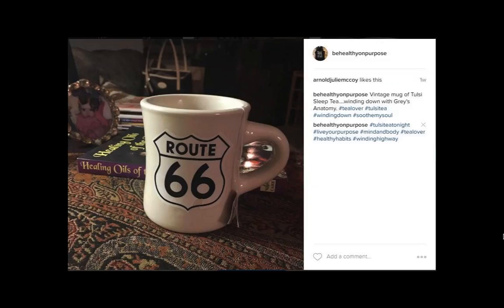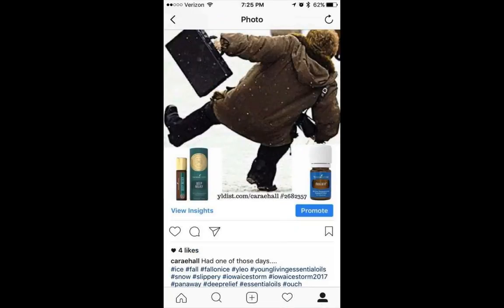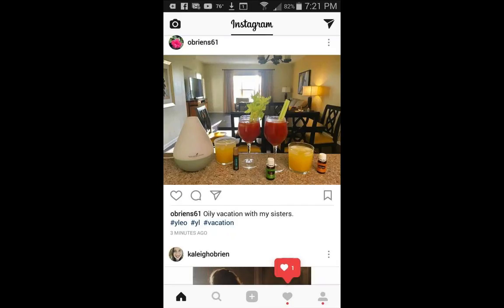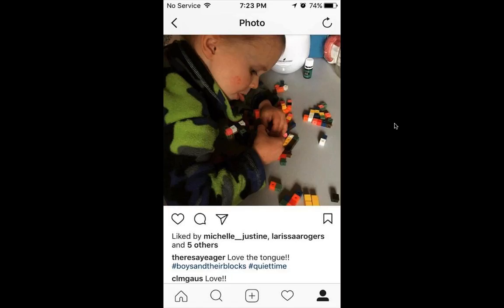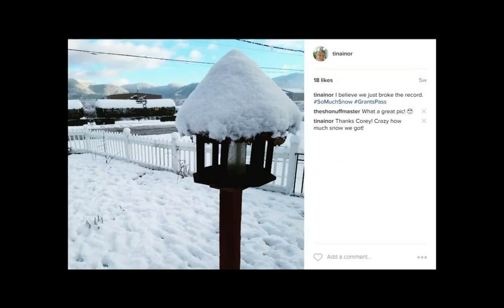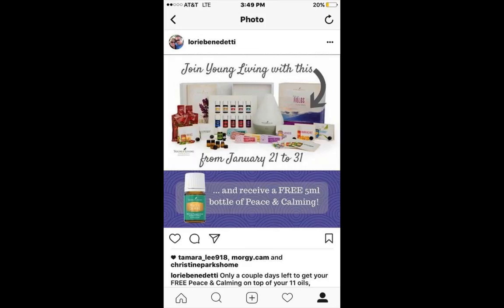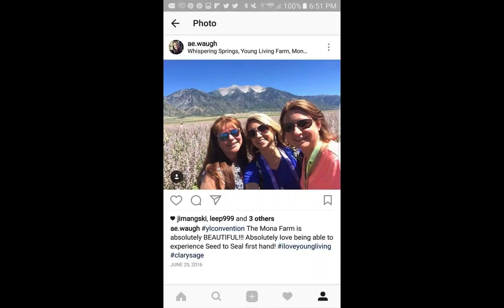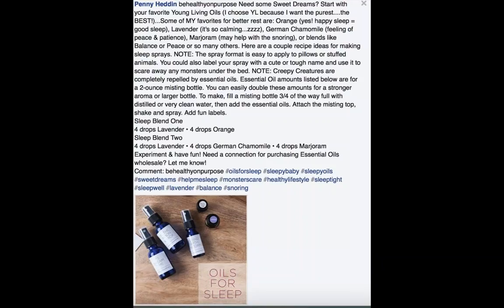Social Media: Instagram Examples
Before this video, we asked customers to tell us how they used Instagram and show examples.  Now let's discuss some of those Instagram posts. We will be showing the good, the bad and the ugly.  Instagram is an amazing resource when use correctly. Thanks for the examples, and GREAT job!